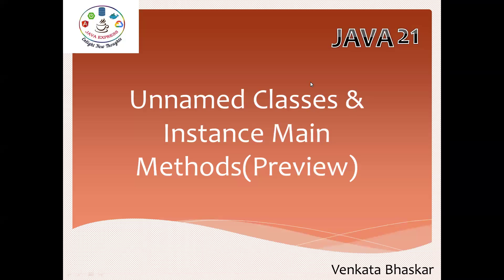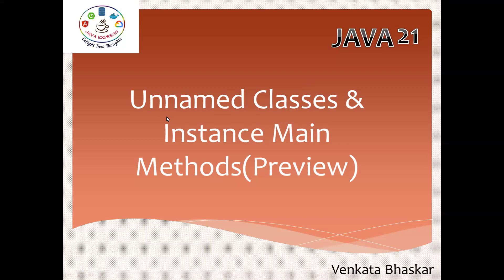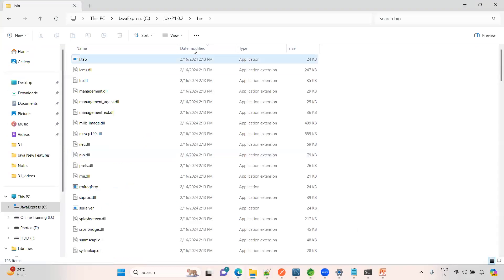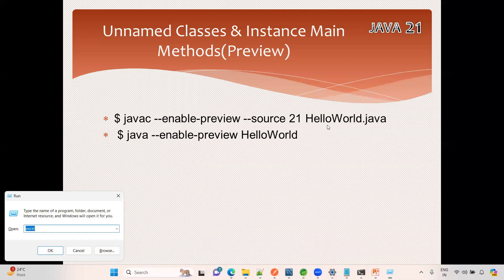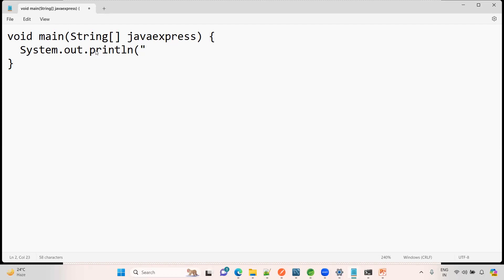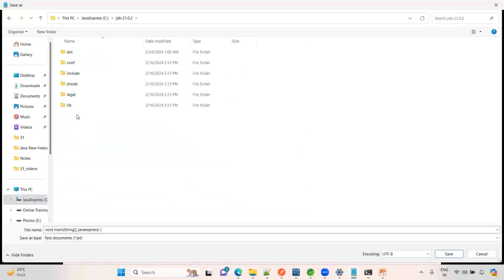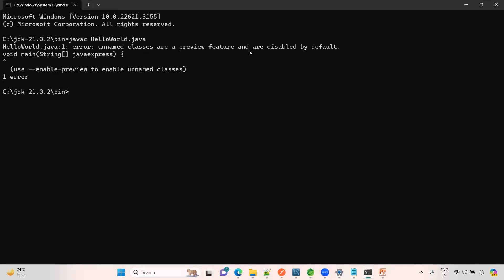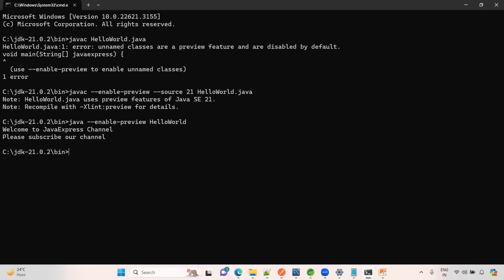Unnamed Classes - Java 21 Features